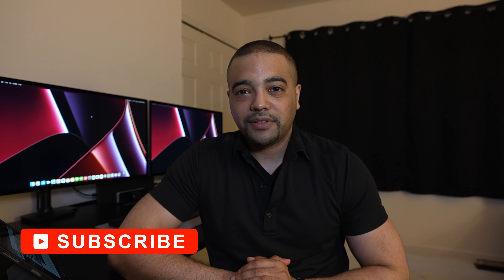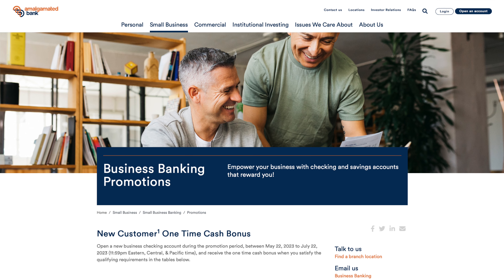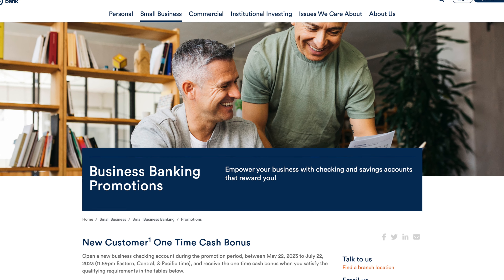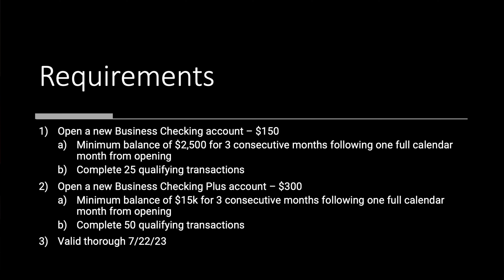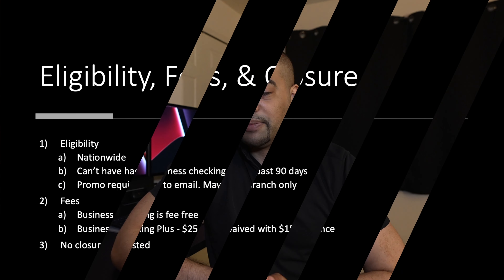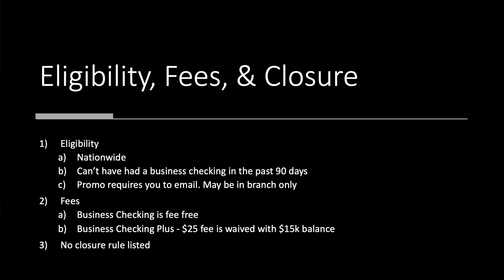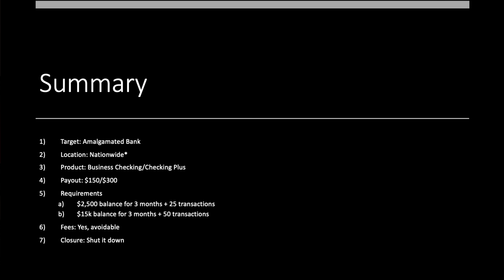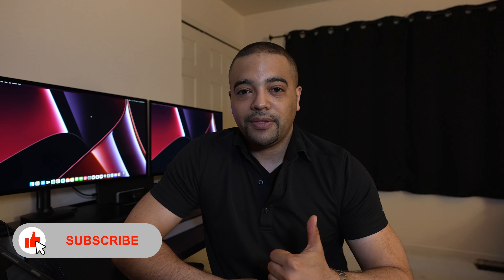Amalgamated Bank - $300 Business Checking Bonus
Links
Wallets

Chapters
0:00 Hey
0:26 Offer
1:18 Requirements
2:50 Eligibility, Fees, & Closure
4:53 Thoughts
6:28 Summary
7:49 Good Hunting